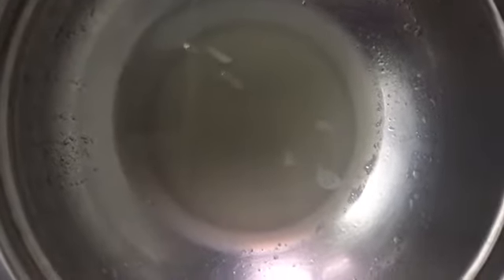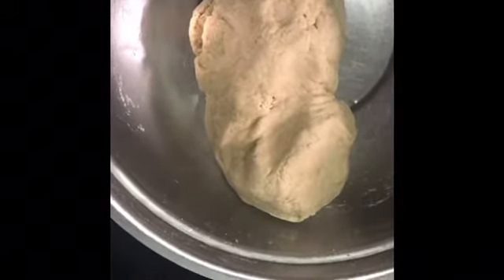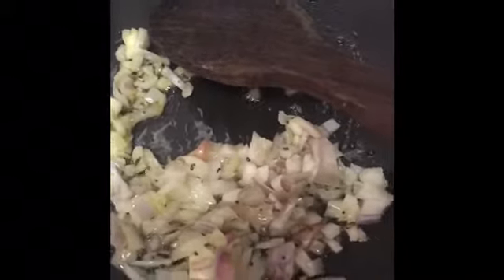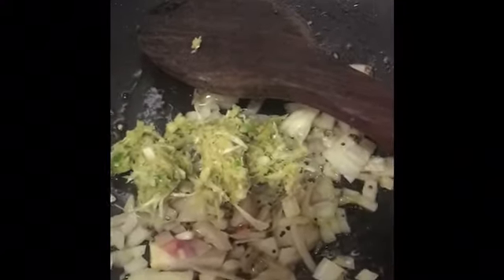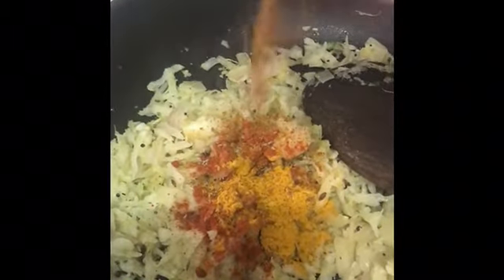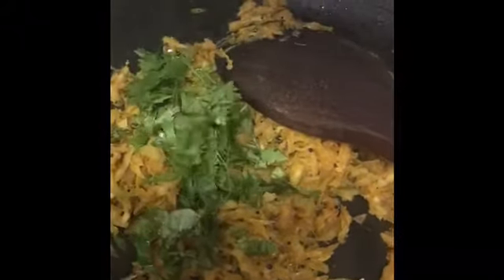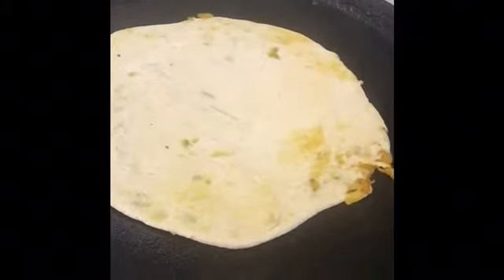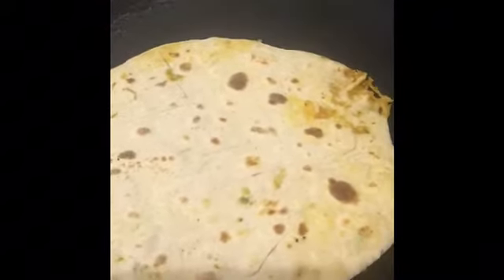How To Prepare Raddish Paratha, Mooli Paratha at Home.